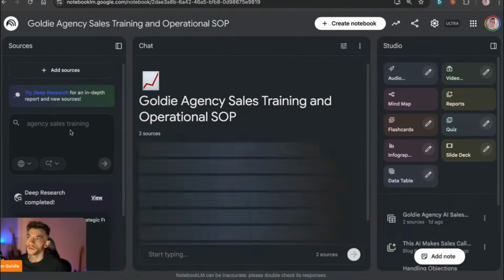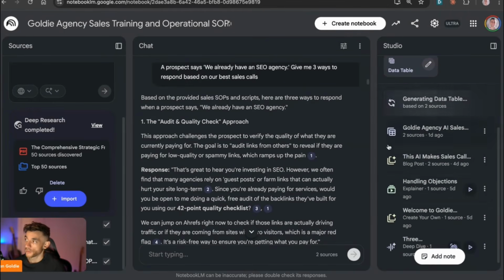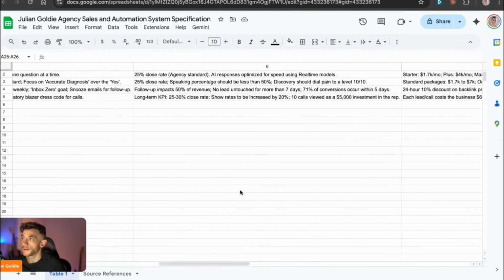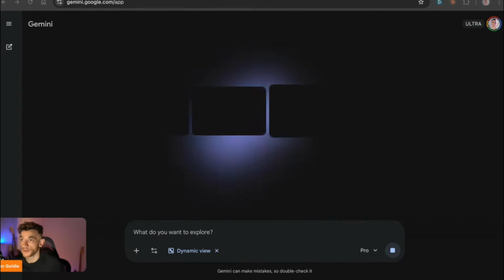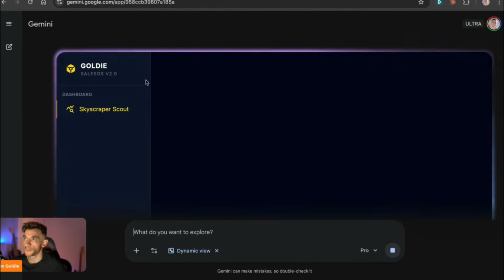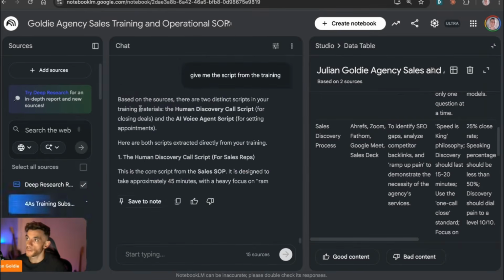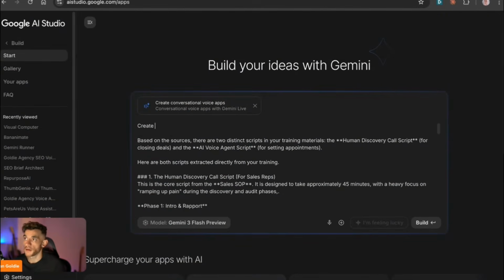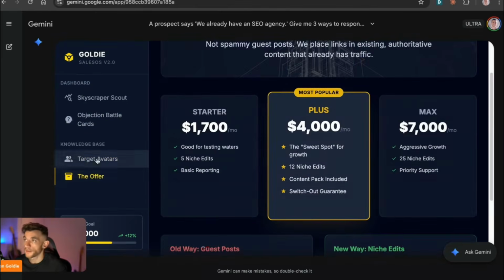Unlock AI Power Automate ANYTHING with NotebookLM & Gemini!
Unlock the full power of AI with this step‑by‑step breakdown of how to automate anything using NotebookLM, Google Gemini, and Google AI Studio. In this video, I reveal how to turn simple research into videos, podcasts, mind maps, data tables, SOPs, mini apps, and even voice agents—all fully automated and built from your own sources.

You’ll see how NotebookLM pulls in multiple documents, breaks them down, and transforms them into high‑value assets you can use for content creation, sales training, lead generation, and business automation. I also show how we ranked a fully AI‑generated, faceless video #1 on Google, and how you can replicate the exact workflow.

Then we take everything into Google Gemini, where you’ll learn how to load multiple notebooks, build custom chatbots, consolidate your research into a dynamic UI, and generate images, videos, and mini apps using the same data. Finally, we jump into Google AI Studio to create a conversational AI voice agent that trains your team using your own scripts and SOPs.

If you want to automate your business, scale your content, or build AI‑powered tools without coding, this tutorial gives you the full blueprint.

How to use NotebookLM for deep research and multi‑format content generation

How to create AI‑generated videos that rank on Google

How to export data tables into Google Sheets for reporting

How to build custom chatbots and mini apps inside Gemini

How to create AI voice agents using Google AI Studio

How to turn your documents into SOPs, scripts, and training systems

How to automate workflows that normally take teams hours or days

NotebookLM tutorial, Google Gemini automation, AI Studio voice agent, AI workflow automation, build AI apps, automate your business with AI, AI content creation tools, Google AI tools, AI for agencies, faceless YouTube automation, AI mini apps, AI sales training, AI SOP generator, AI research tools, AI video generation, rank videos with AI.